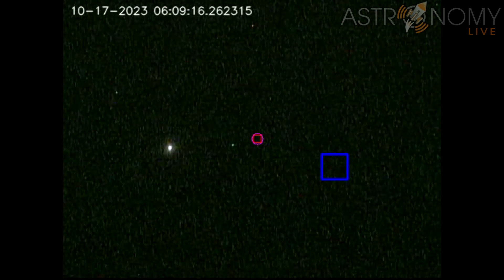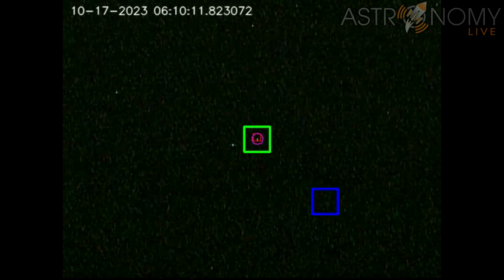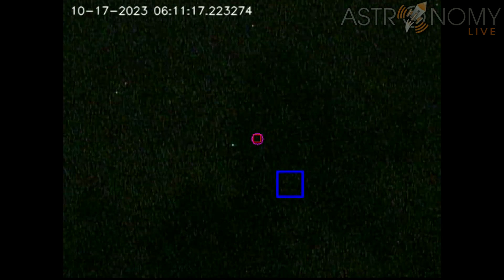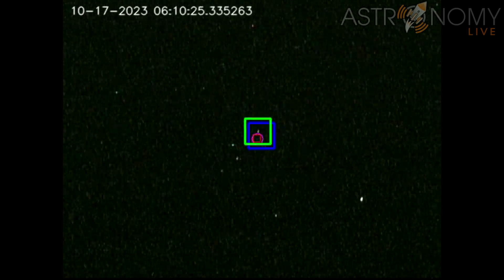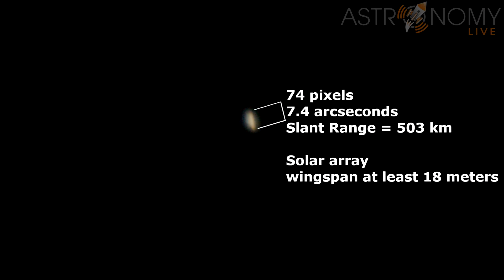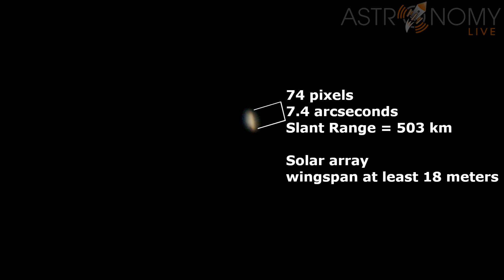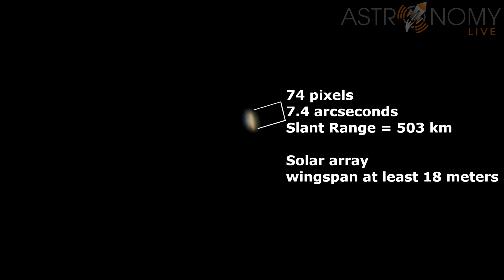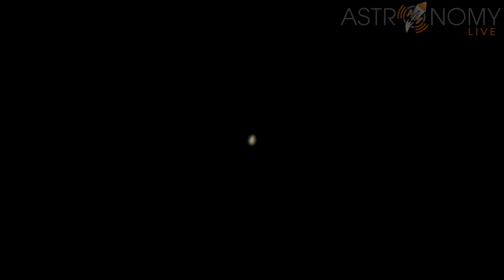Amazon's Kuiper Satellites Revealed for the First Time!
Compiled executables of SatTraker and RocketTraker available to all channel members!